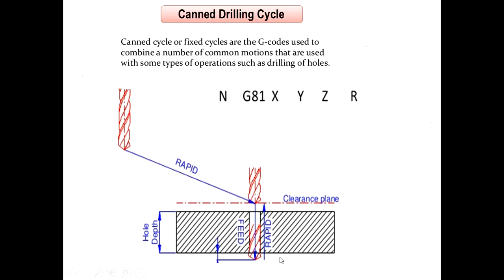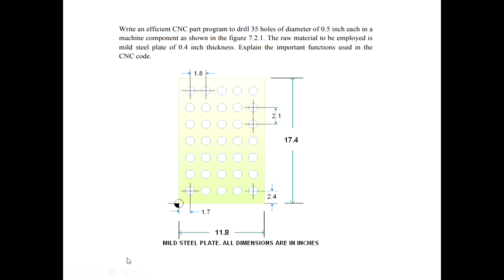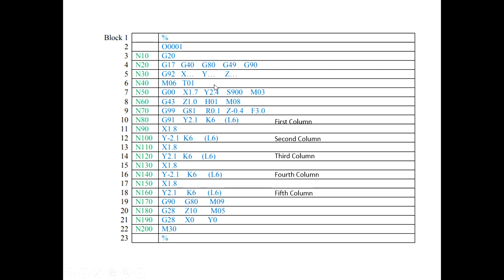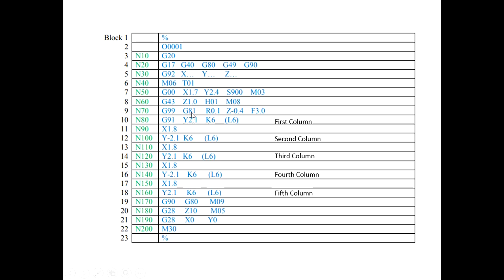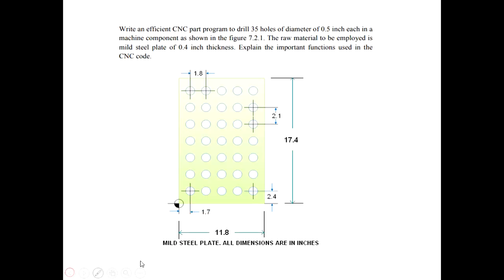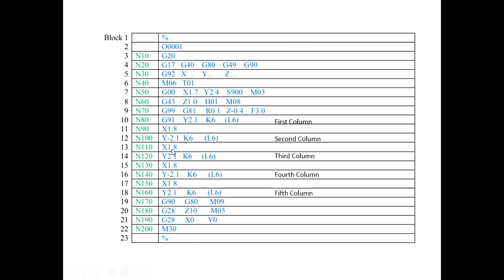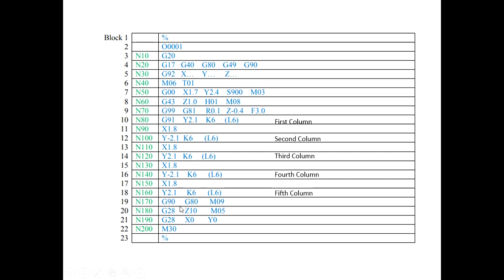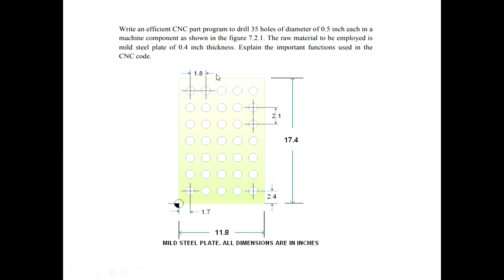Canned Drilling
This video is about canned drilling cycle